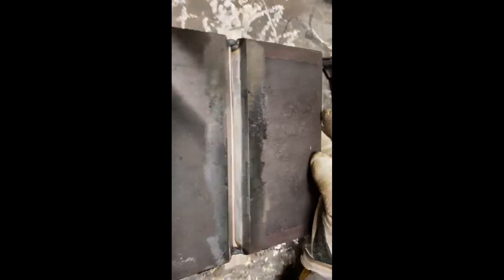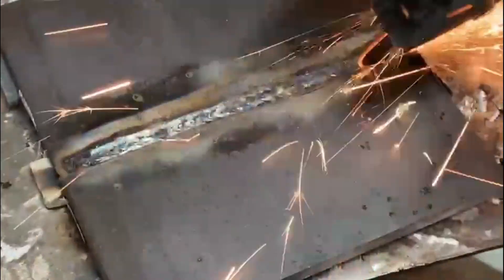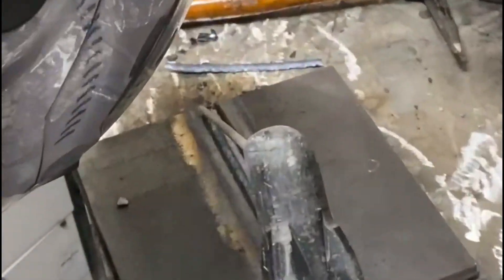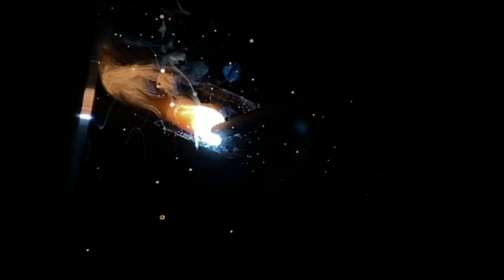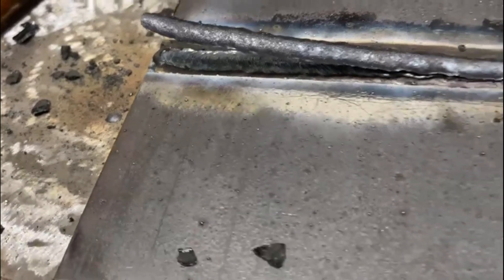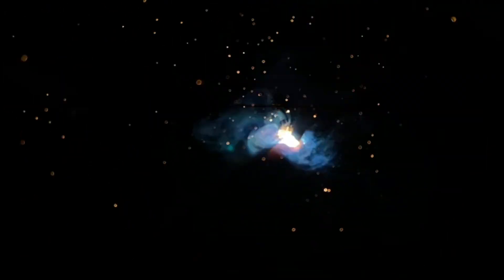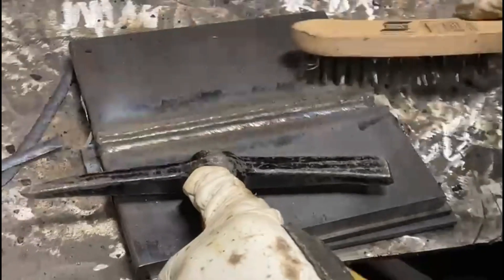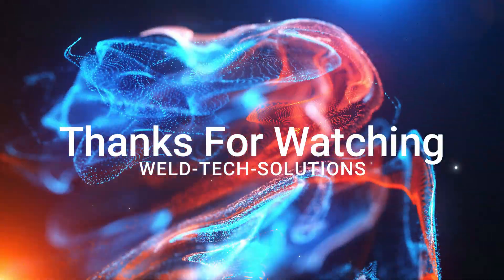Stick welding techniques E-6013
1G stick welding refers to a welding position and technique commonly used in the welding industry. The "G" in 1G stands for the groove, which is a joint configuration where the two pieces of metal to be welded are positioned in a horizontal orientation, forming a groove between them. The number "1" indicates the welding position, which in this case, is a flat or horizontal position.

Stick welding, also known as shielded metal arc welding (SMAW) or manual metal arc welding (MMA), is a welding process that uses a consumable electrode coated in flux. The flux coating provides a protective shield around the weld pool, preventing atmospheric contamination and enhancing the quality of the weld. The process involves striking an arc between the electrode and the workpiece, creating intense heat that melts the base metal and the electrode. As the electrode melts, the flux coating also burns, creating a slag that covers the weld and protects it from oxidation during the cooling process.

In 1G stick welding, the welder performs the welding operation in a horizontal position, with the groove oriented horizontally. The weld bead is deposited along the joint, moving horizontally. This position is often used for welding flat plates or horizontal joints where the workpiece is positioned on a horizontal surface.

It's worth noting that the welding positions are classified using numbers and letters. The numbers (1, 2, 3, and 4) represent different positions: 1 for flat or horizontal, 2 for vertical, 3 for overhead, and 4 for a combination of all positions. The letters (G, F, V, and O) indicate the joint configuration: G for groove, F for fillet, V for vertical, and O for overhead.

Overall, 1G stick welding is a technique used to weld flat or horizontal joints using the shielded metal arc welding process.